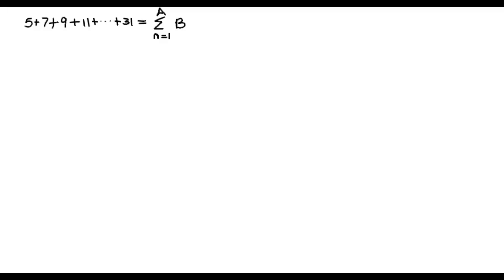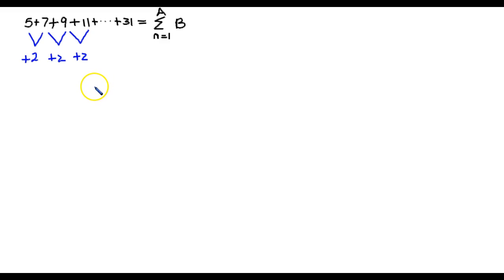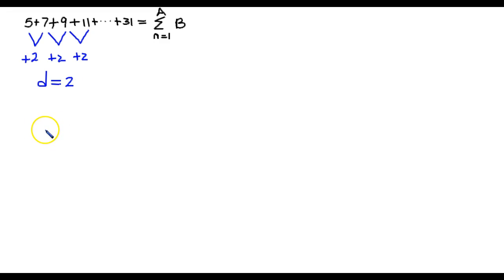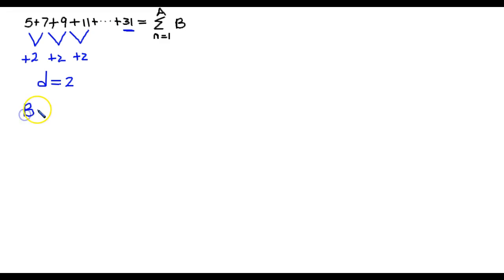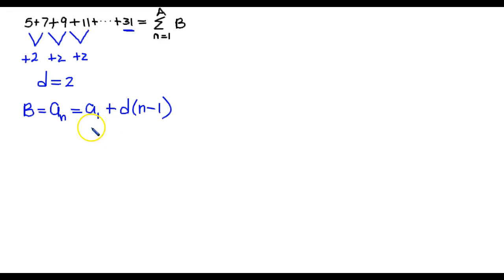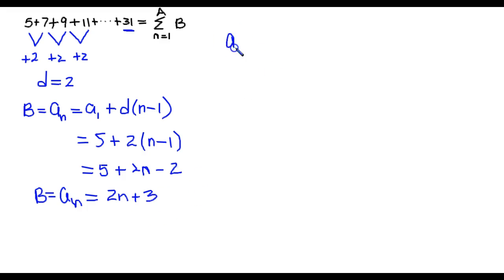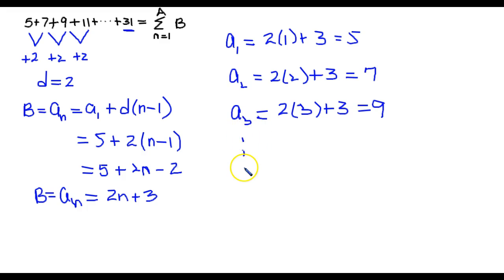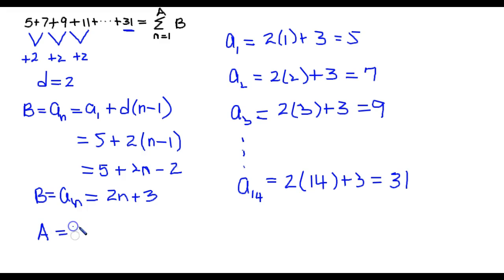Finding formula for finite (arithmetic) series